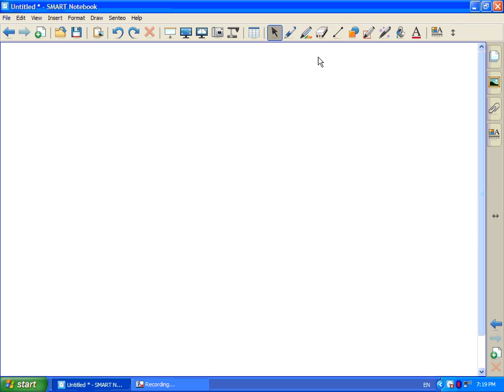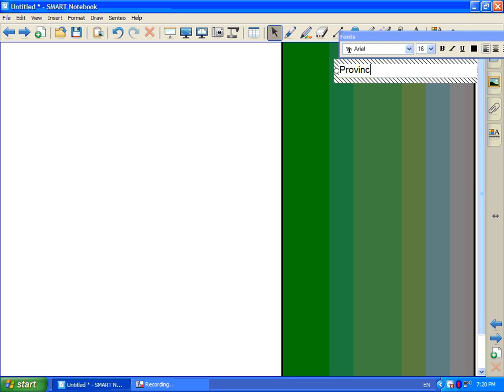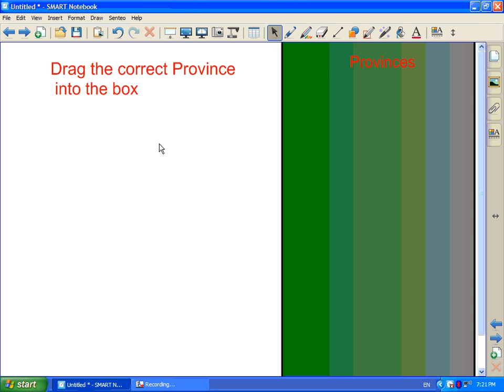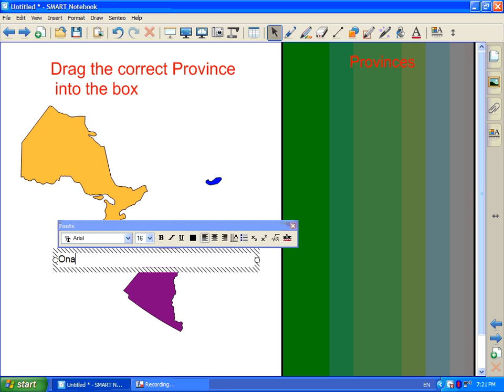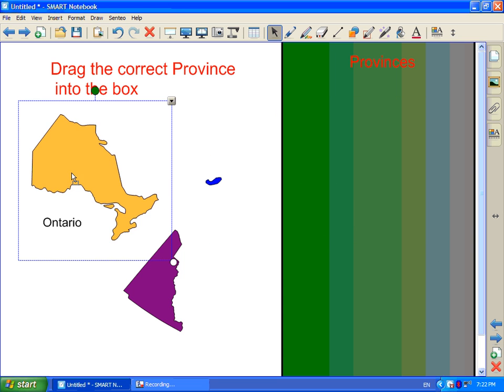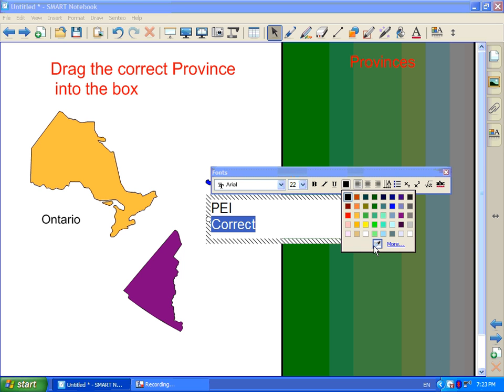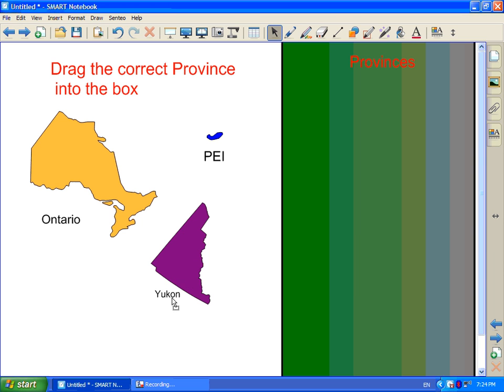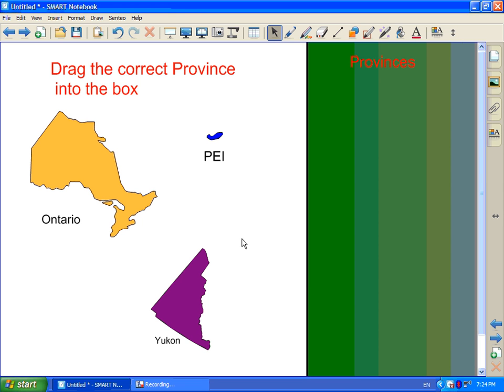Mr. P. Production Video Tutorial #2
Taking a look at the technique called the drag and drop, used in Notebook 10.